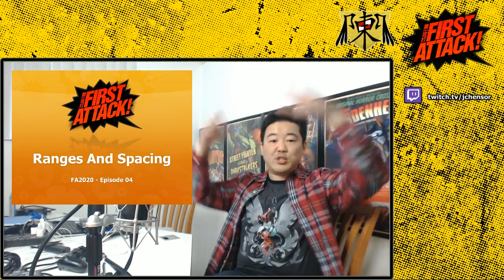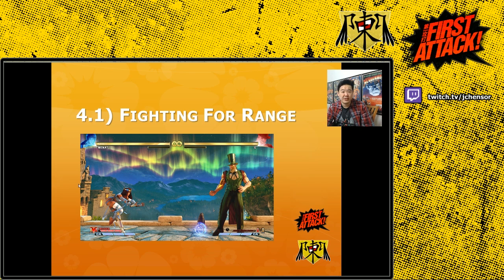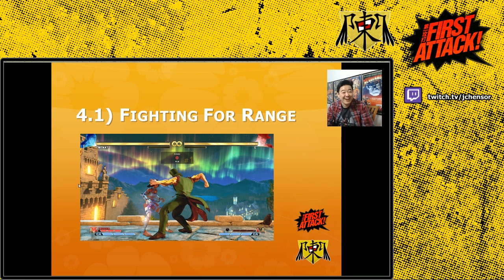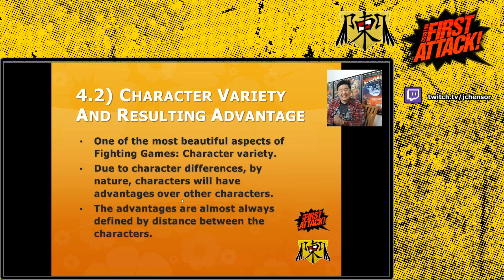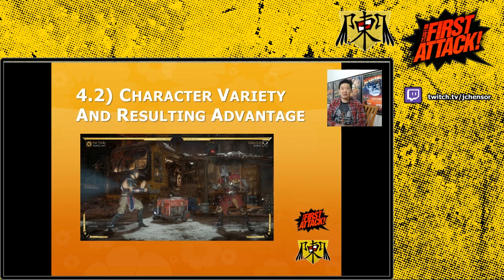First Attack 2020 Ep 04.1: Ranges And Spacing - LEARN TO PLAY FIGHTING GAMES -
First Attack 2020: Episode 04 - Ranges And Spacing

In episode 4 of the First Attack 2020, James expands on how you play Footsies in the Neutral by showing how the spacing between yourself and your opponent should drive your the majority of your game plan. By helping you to understand that characters, by nature, have advantages at specific ranges over other characters, James hopes to shed light on how trying to control your ranges and spacing can help you achieve victory.

And join The Chensor Dynasty Discord!
A friendly FGC environment designed to be welcoming to newcomers and beginners and those that want to have a positive atmosphere to discuss their favorite hobby of Fighting Games!